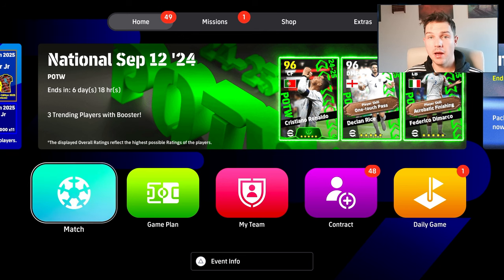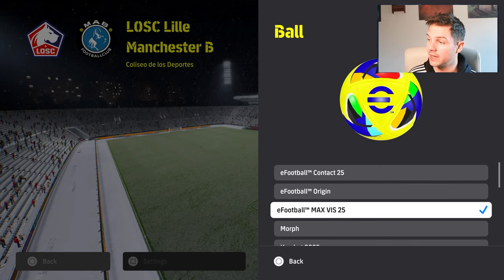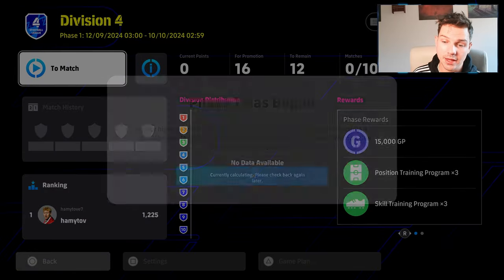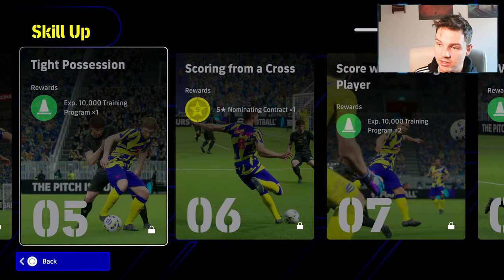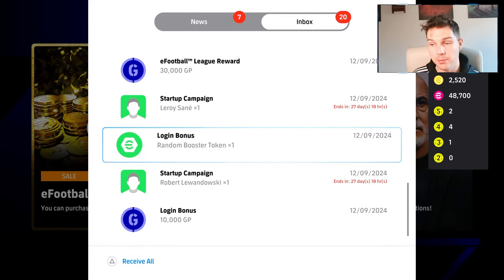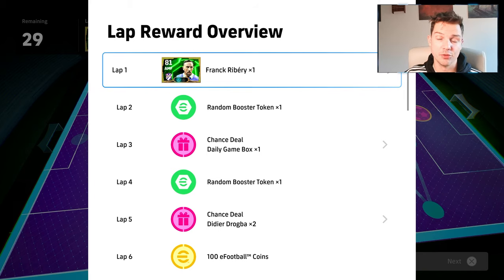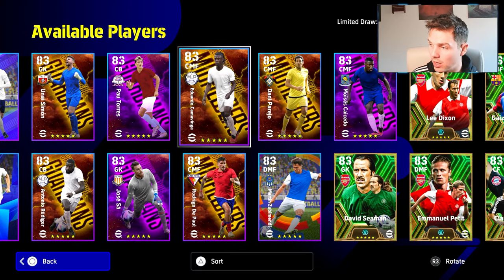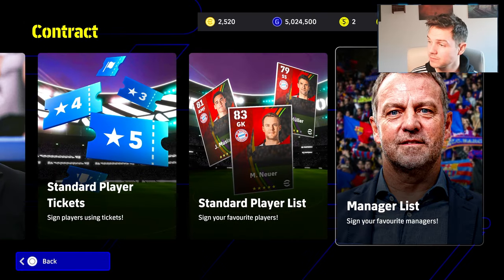eFOOTBALL V4.0 | EVERYTHING YOU NEED TO KNOW